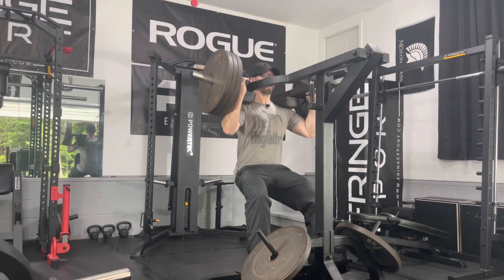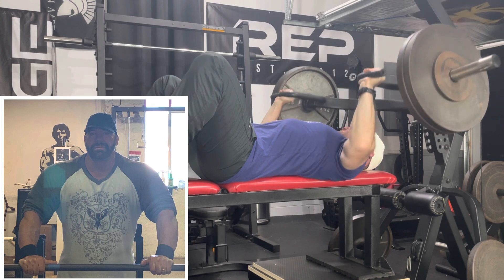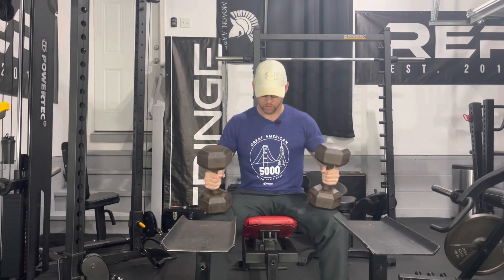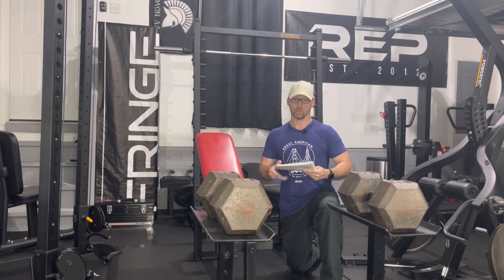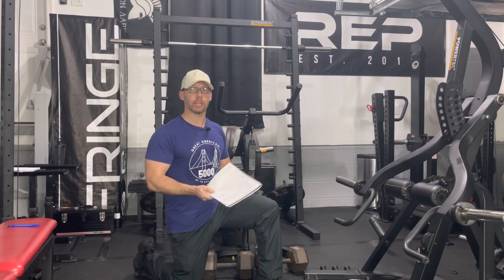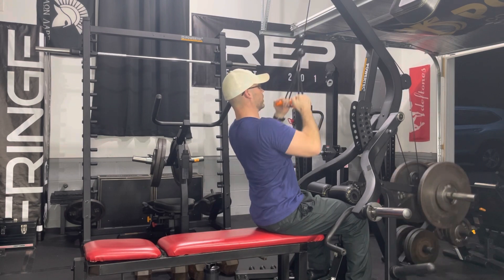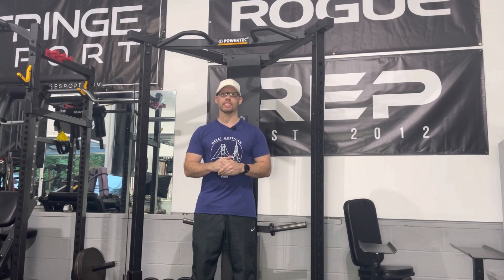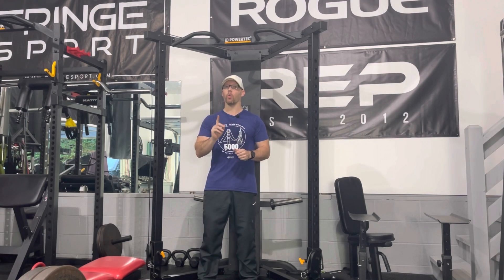DC Training Series Part 6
This is Part 6 as I document my return to Dante Trudel’s DC Training.  For now, this is the final video in the series.  I found this program around 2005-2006 and I experienced rapid strength and size gains.  It has been nearly 5 years since I have followed a strict DC routine, so I look forward to returning to what has always worked best for me.

In this video I use The Powertec Levergym, The Titan Fitness Plyo Boxes, The Powertec FID Workbench, the Angles 90 Grips, and the Powertec Dip Attachment

Gear Featured in this video:

Powertec Levergym

Powertec FID Bench